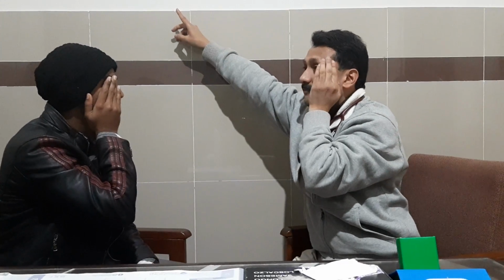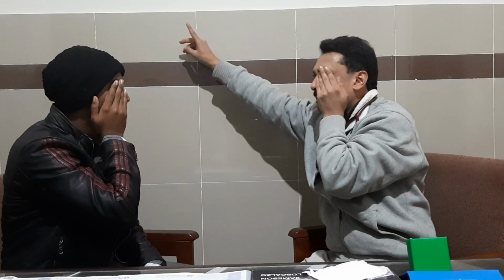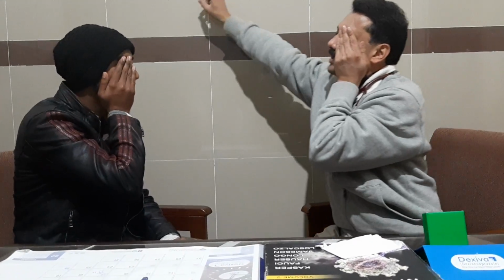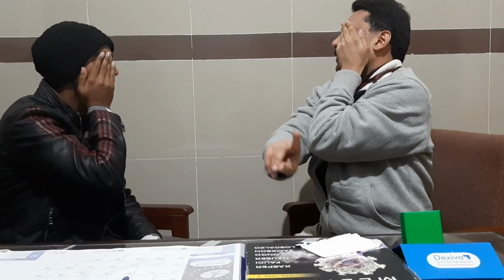Cranial nerve Exam (ist 06)_CNS clinical methods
Clinical methodology Made easy for Medical  Undergraduates/Postgraduates.